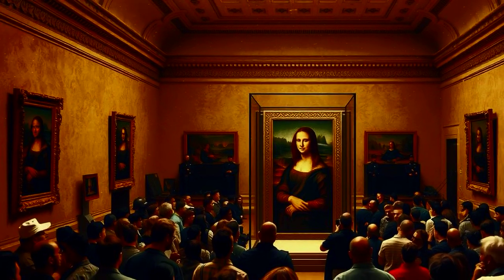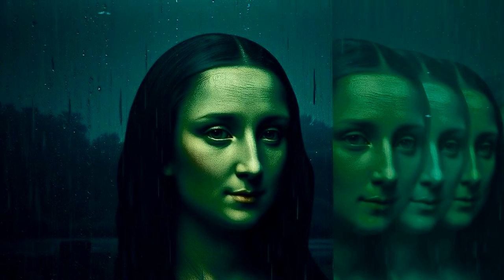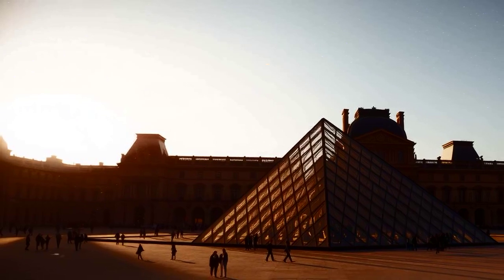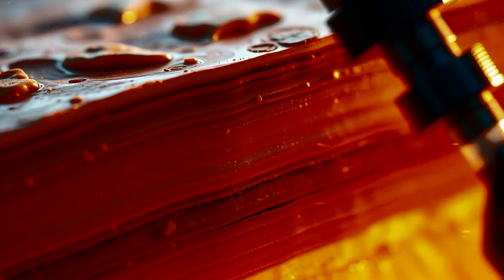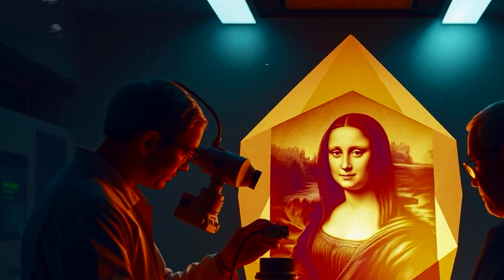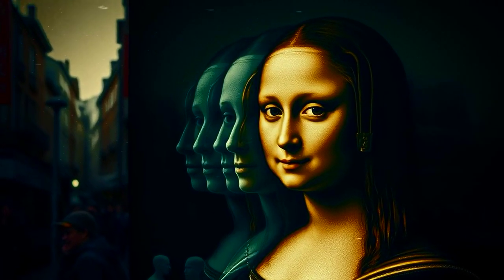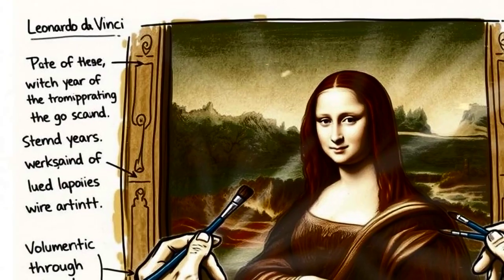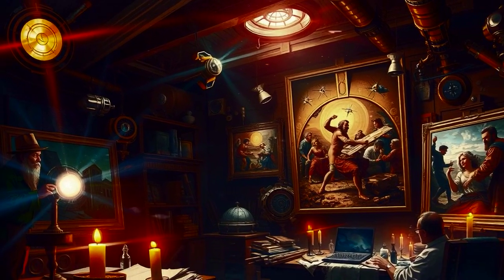Mona Lisa's Hidden Secrets FINALLY Revealed!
**Unlock the secrets behind Leonardo da Vinci's most mysterious masterpiece! Dive deep into the enigmatic world of the Mona Lisa and discover what makes this painting truly extraordinary.**

• The revolutionary painting techniques that changed art forever
• Hidden symbols and secret messages concealed within the masterpiece
• Scientific analysis revealing layers invisible to the naked eye
• The real story behind Mona Lisa's enigmatic smile

Join us on this fascinating journey through art history's greatest mystery!